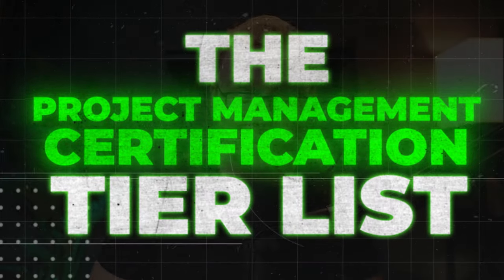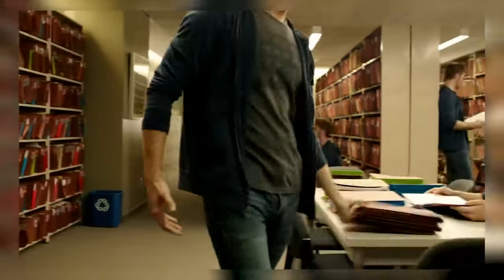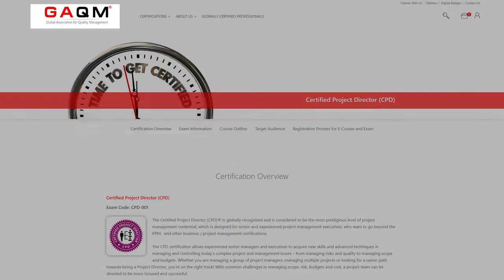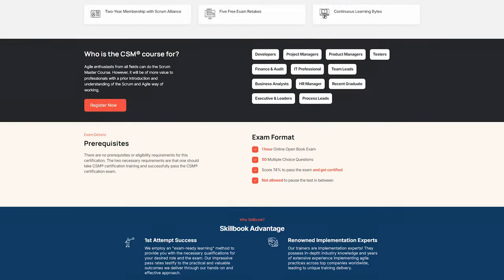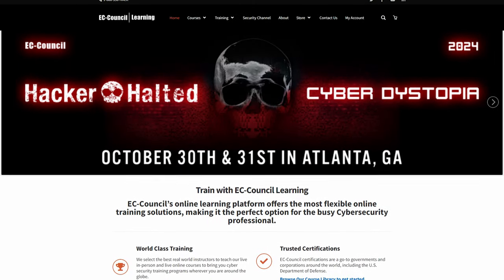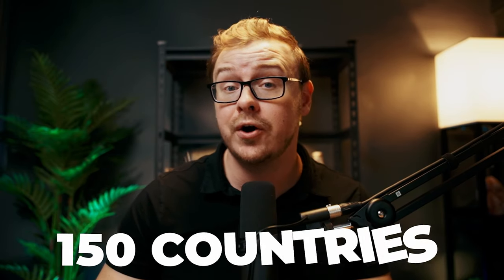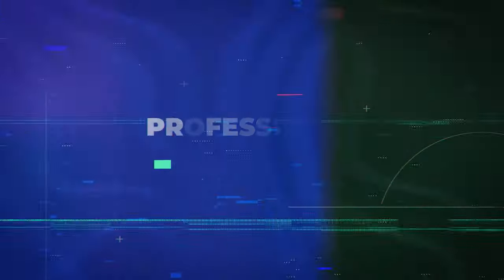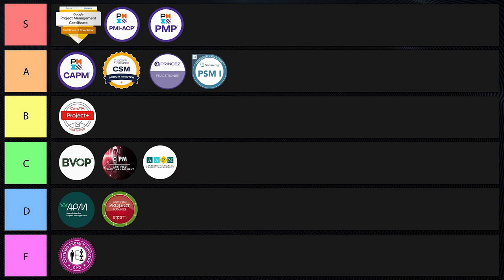Project Management Certification Tier List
Excluding IN, DE, Spanish speaking LATAM
Promo Period: Nov 7, 2024-December 2, 2024